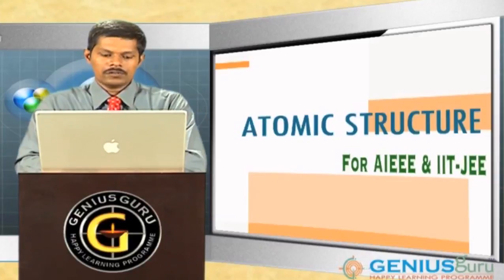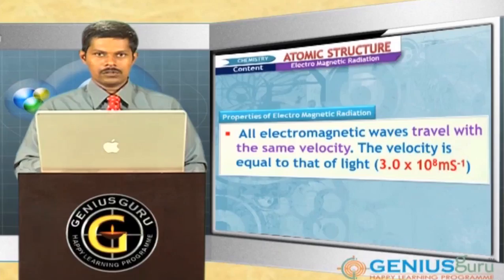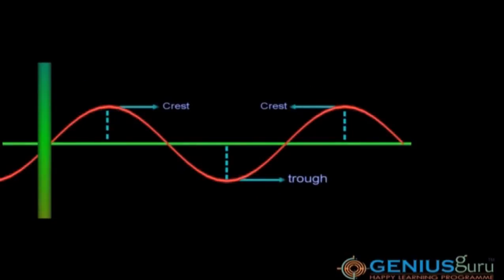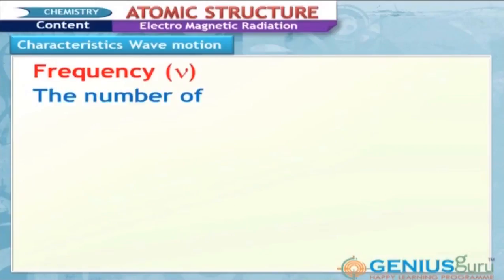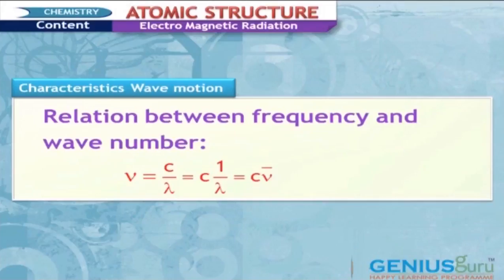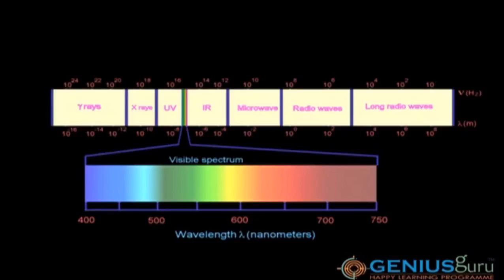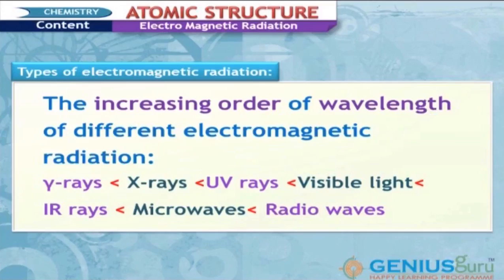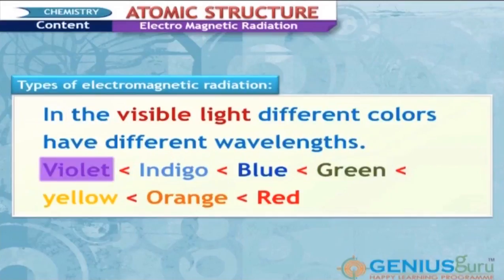Atomic Structure for JEE Mains | NEET | EAMCET | Part 05 by JEE EASY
JEE EASY is an Advanced Self Learning System Through Youtube.We Are Creating These Digital Classes by Subject Experts Who Have More Than 15years Experience in Making IIT JEE Rankers From Hyderabad with 3D Animated Graphic to Understand easily.This Video Lecture Covers  Electro Magnetic Radiation in depth.